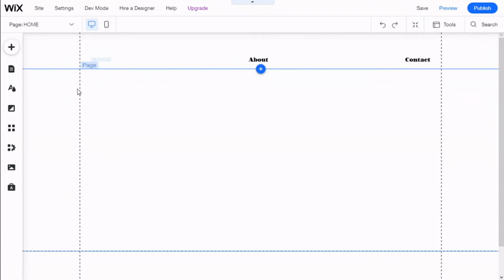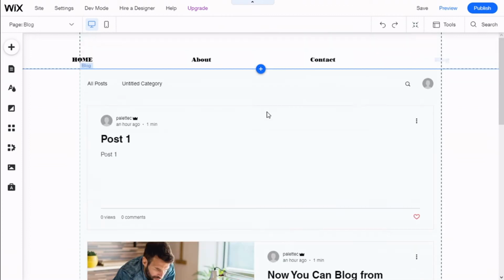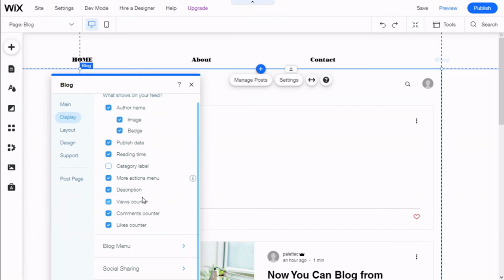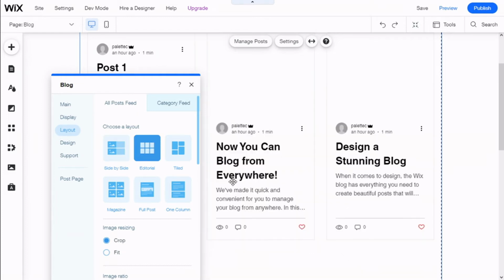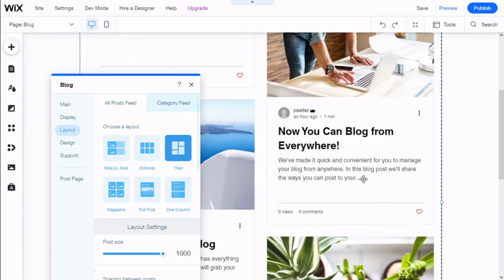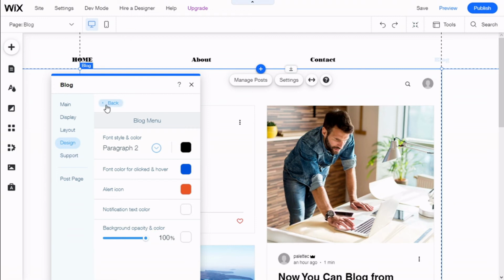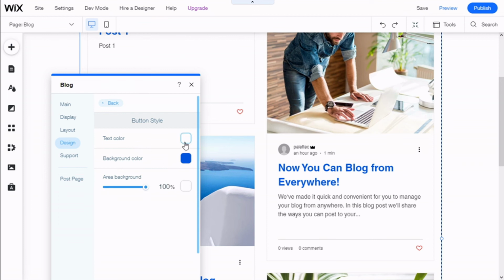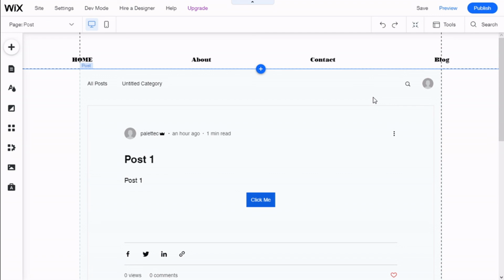How to add a Blog to your Wix Website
Learn how to add a Blog to your Wix Website.